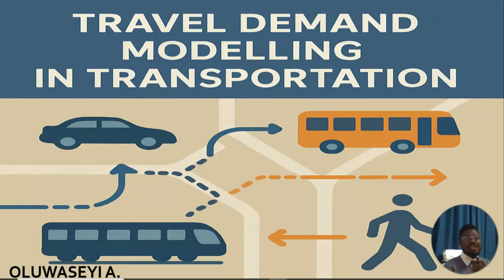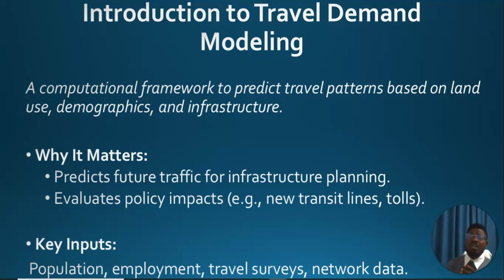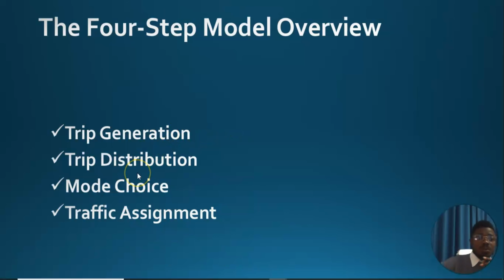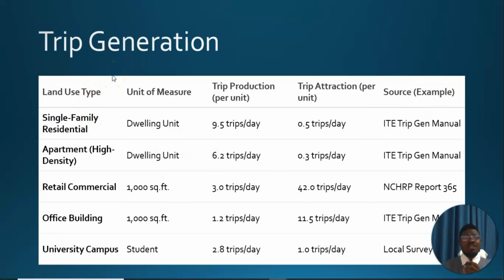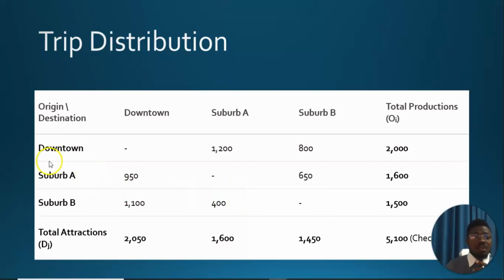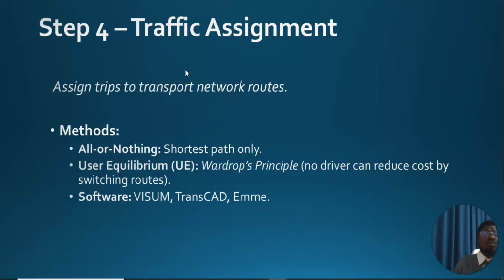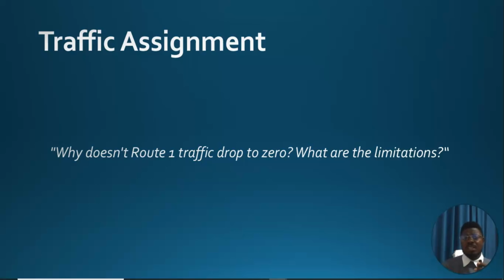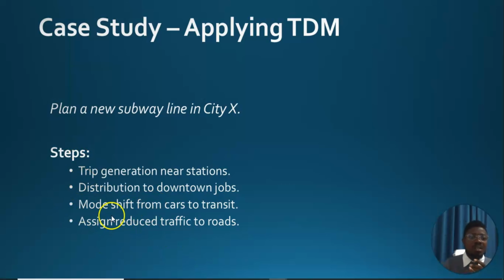TRAVEL DEMAND MODELLING IN TRANSPORTATION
This video explains the concept of travel demand modelling, the four steps processes involved- Trip generation, trip distribution, mode choice and trip assignment